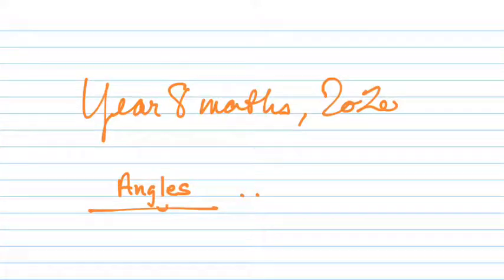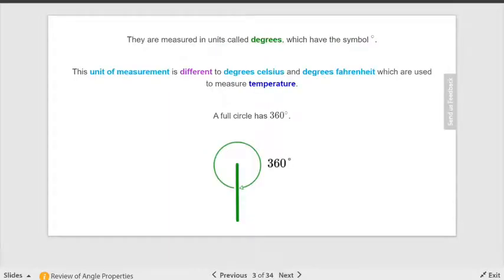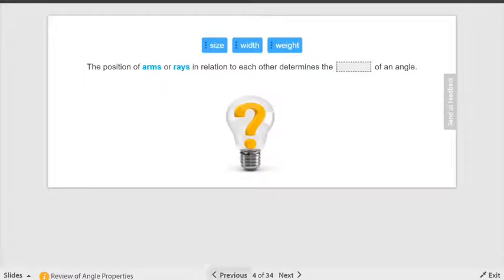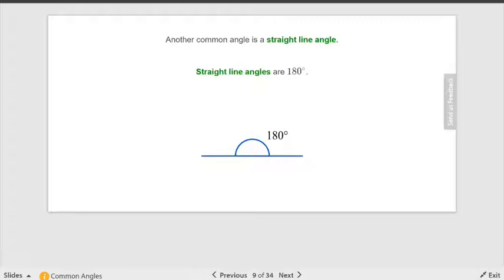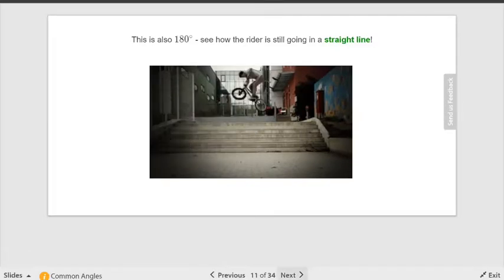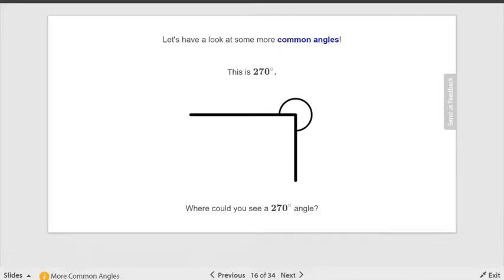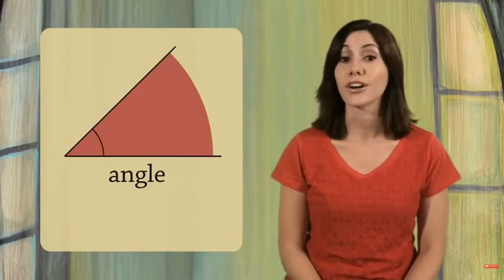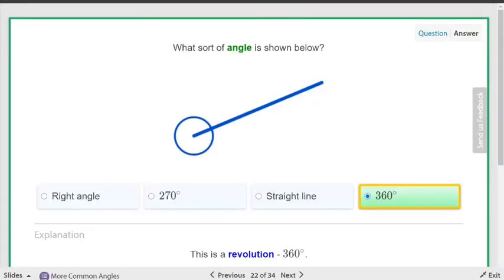August 17, 2020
2020 year 8 maths-angles